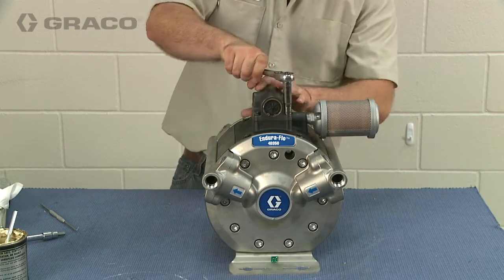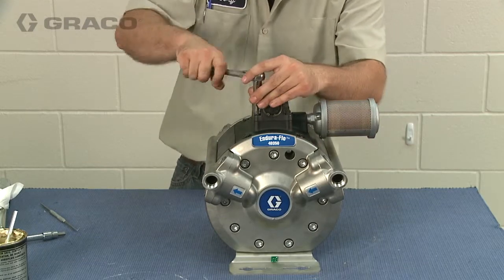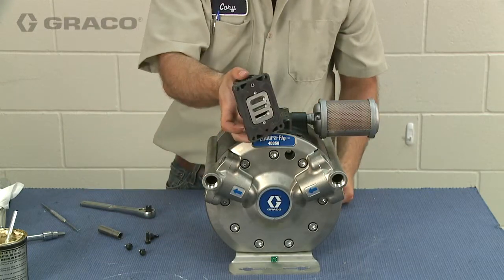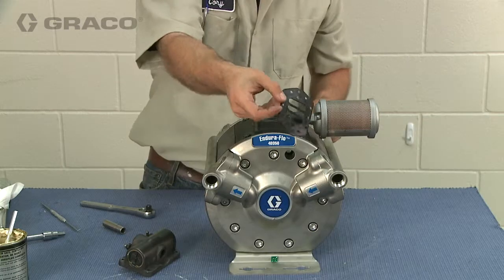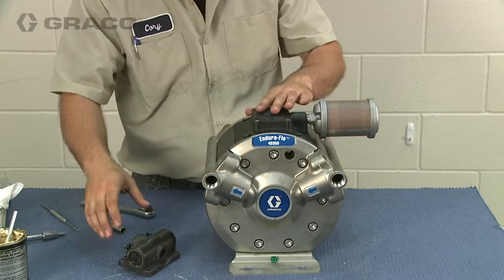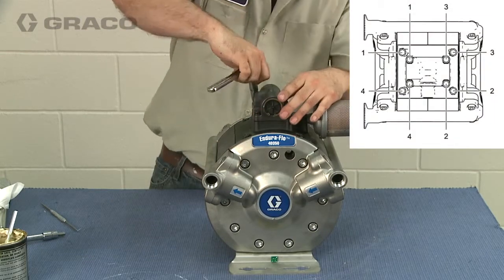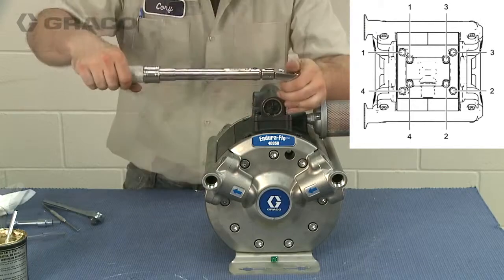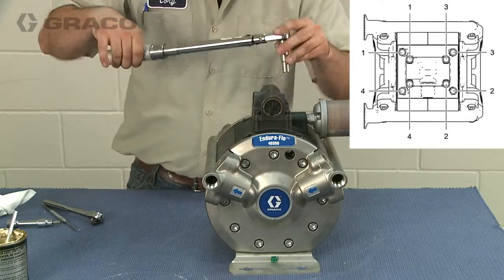3:1 Endura-Flo Service - Air Valve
See how to remove and reassemble the air valve on Graco's 3:1 Air Operated Diaphragm Pump. If your Endura-Flo has DataTrak, removal instructions involve the reed switch and solenoid.